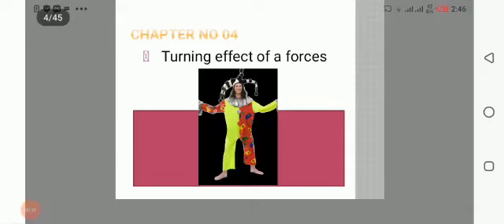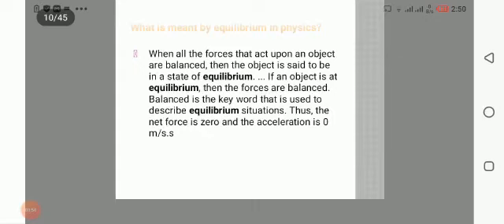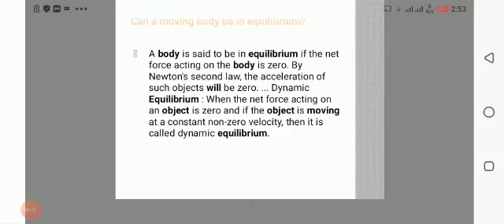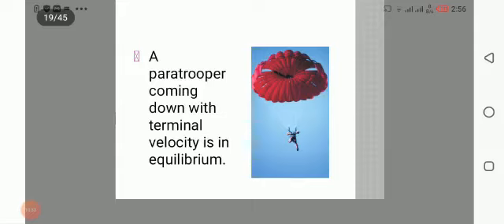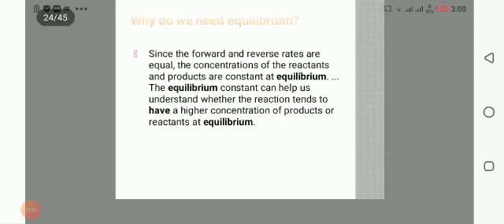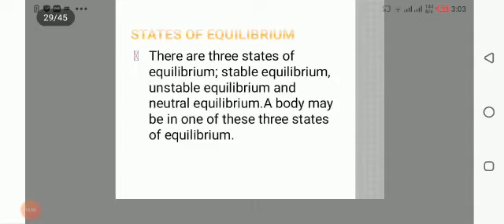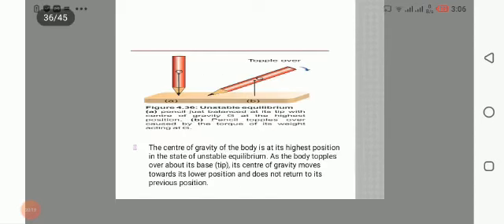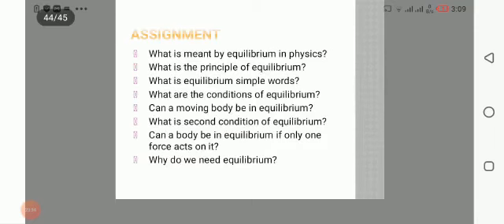APSACS 9th Class Physics Chapter 4 Lecture# 5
Video from APSA&CS

9th Class Physics Chapter 4 Lecture